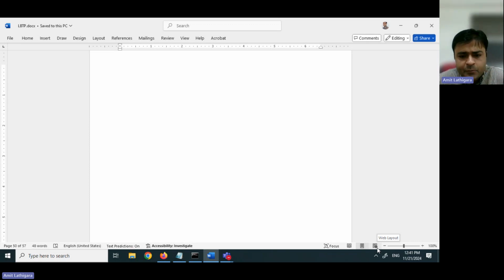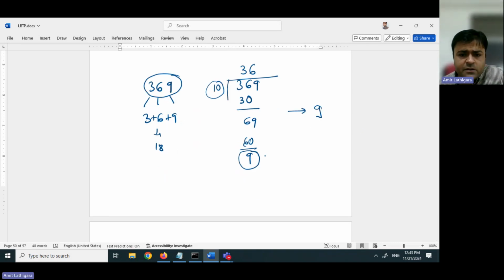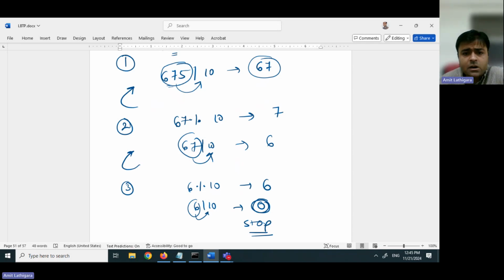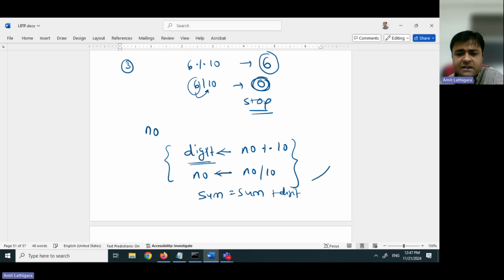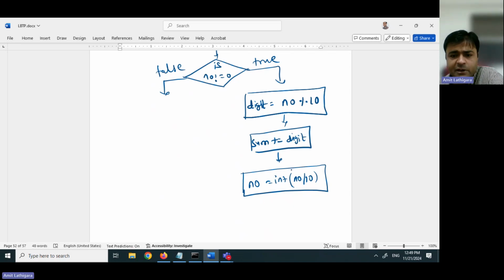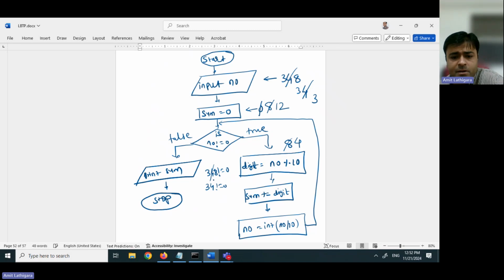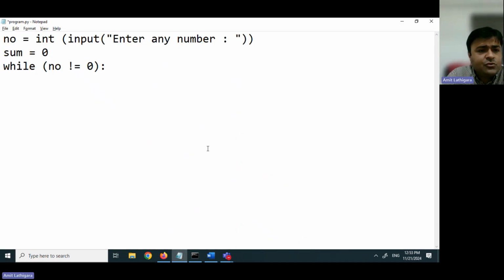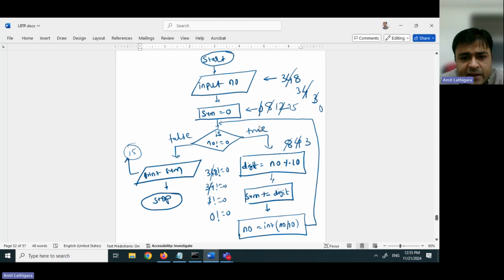Python program to find sum of digits of entered number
This video demonstrates to find sum of digits of entered number using Python